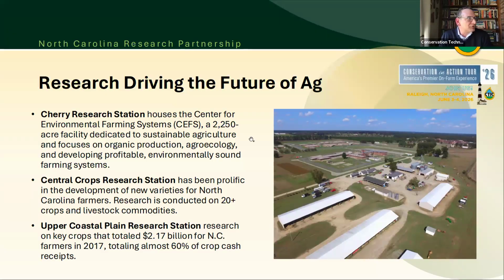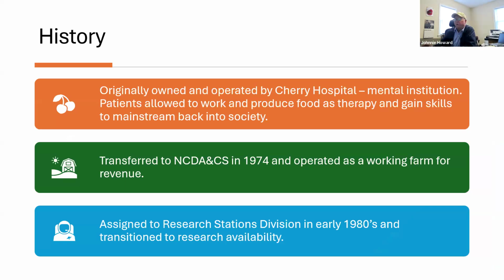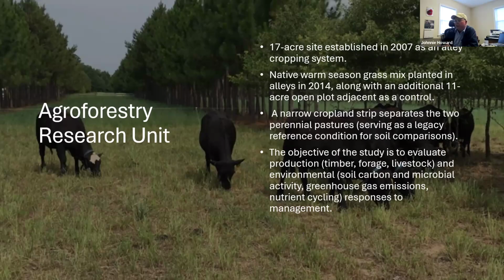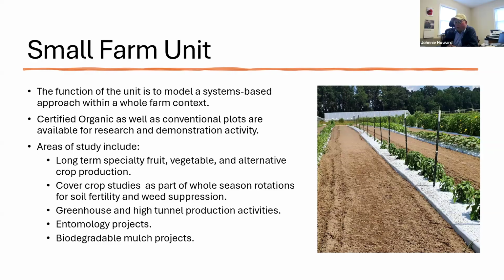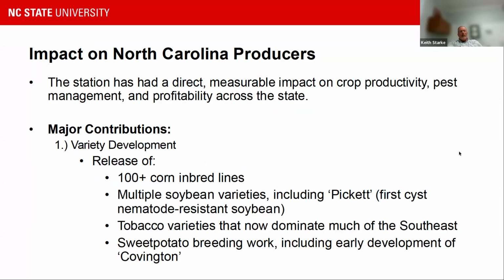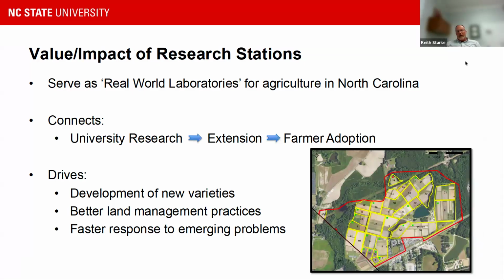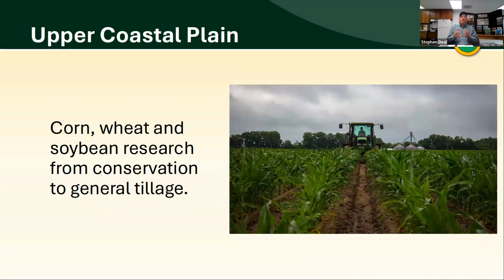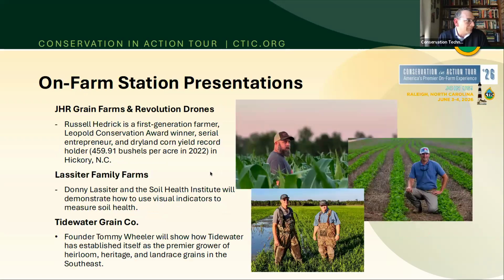Regen Research in North Carolina | Conservation in Action Tour Preview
CTIC and the North Carolina Department of Agriculture and Consumer Services (NCDA&CS), North Carolina State University, and North Carolina A&T State University, for a look into the state’s experiment stations driving the next generation of best practices and regenerative agriculture.

The 18-facility network has three research farms near Raleigh, and CTIC will visit the Upper Coastal Plain Research Station during the Conservation in Action Tour on June 4.

Join the state’s research station director and the facility superintendents to discuss what practices are being trialed around the state.

- Cherry Research Station houses the Center for Environmental Farming Systems (CEFS), a 2,250-acre facility dedicated to sustainable agriculture research, education, and outreach. The Center focuses on organic production, agroecology, and developing profitable, environmentally sound farming systems.
- Central Crops Research Station has been prolific in the development of new varieties for North Carolina farmers. Research is conducted on 20+ crops and livestock commodities.
- Upper Coastal Plain Research Station has been pivotal in the state’s tobacco research and new cultivar trials, and it also studies corn, cotton, peanuts, soybeans, sorghum, and small grains. These crops are of great economic importance to eastern North Carolina, totaling $2.17 billion for farmers in 2017, totaling almost 60% of crop cash receipts.

Presenters:
- Teresa Lambert, Director, North Carolina Research Stations
- Johnnie Howard, Superintendent, Cherry Research Station & Center for Environmental Farming Systems
- Keith Starke, Superintendent, Central Crops Research Station
- Creig Deal, Superintendent, Upper Coastal Plain Research Station